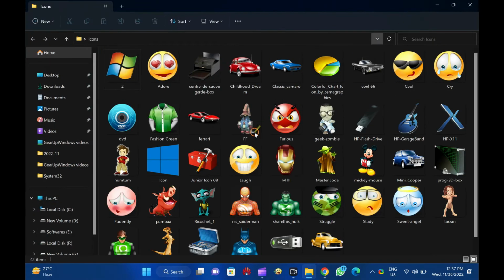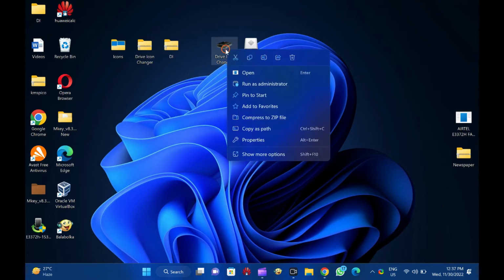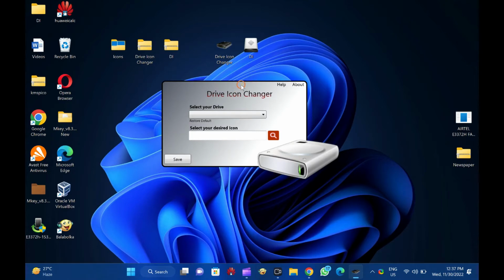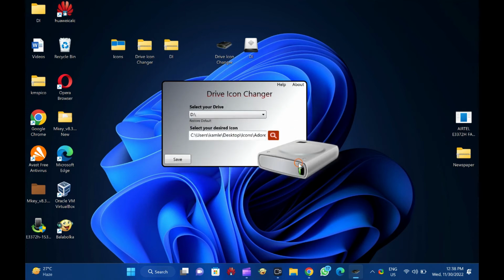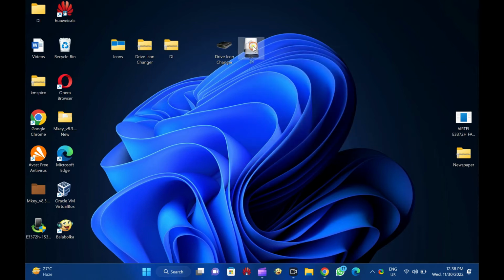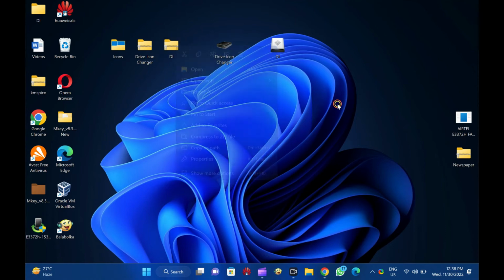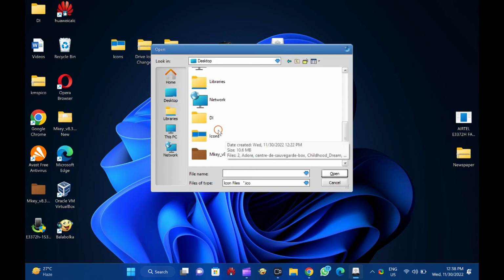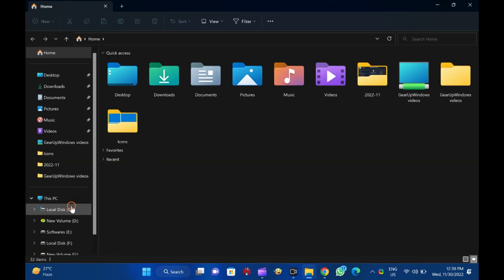How to Change Drive Icons in Windows 11 and 10 (2 Freeware) | GearUpWindows Tutorial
How to Change Drive Icons in Windows 11 and 10 (2 Freeware)?

Change Drive Icons in Windows 11 or 10 using Drive Icon Changer.

Drive Icon Changer is a tiny and free utility specially designed for Windows operating systems that easily change the File Explorer drive icons. Apart from the changing, this freeware also comes with a bunch of cool drive icons.

To change the Drive Icon, first, download the portable Drive Icon Changer software. You can find the link in this video description.

Then, extract the ZIP file contents using any archiver tool such as WinRAR or WinZIP.

Now, right-click on Drive Icon Changer and select the Run as administrator option.

If the User Account Control dialog opens, click the Yes button to continue.

Next, in the Drive Icon Changer application that opens, select the drive you want to change the icon on and then select the icon (.ico) file.

Finally, click the Save button.

Restart your computer or File Explorer to see the new icon on your drive.

Change Drive Icons in Windows 11/10 through My Drive Icon

My Drive Icon is another freeware tool to change drive icons in Windows 11 and 10. It is a portable application, so there is no need to install it to change drive icons on your computer.

To change drive icons on a Windows 11 or 10 computer, first, download My Drive Icon.

After that, extract its contents in a folder using RAR Opener or any other archiving tool you like to use.

Then right-click on the executable file and select the Run as administrator option from the context menu.

Select an icon from your PC by clicking on the “Folder” icon in the “Select icon file” box.

Next, select a drive for that you want to change the icon.

Finally, hit the Apply Changes button.

The changes are immediate, so there is no need to restart your computer. However, if new icons don't appear, you should restart your PC once.

Chapters

00:00 Intro
00:08 Drive Icon Changer
01:17 My Drive Icon